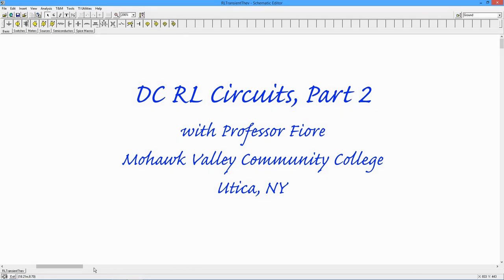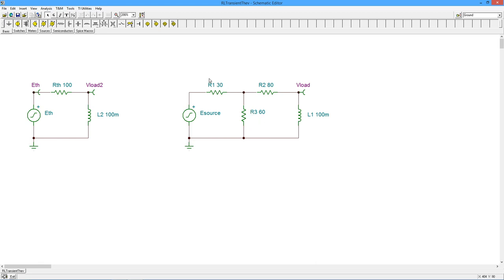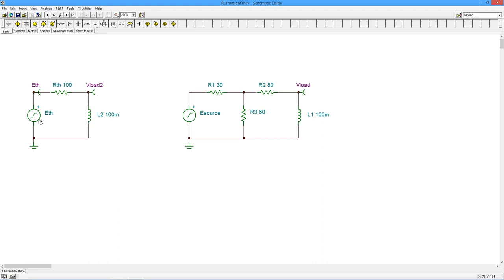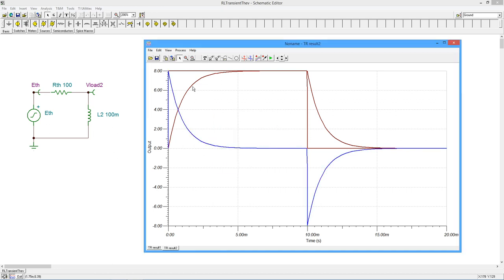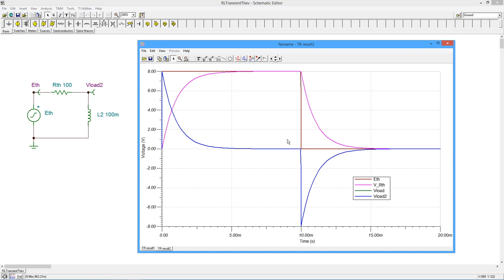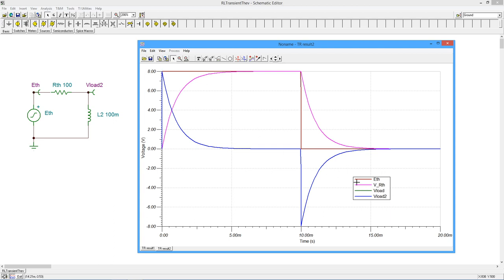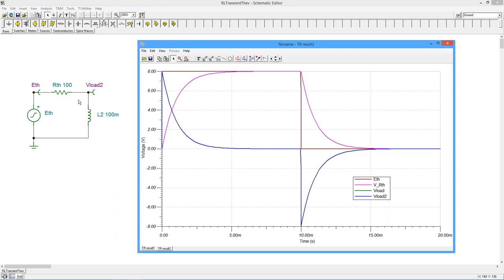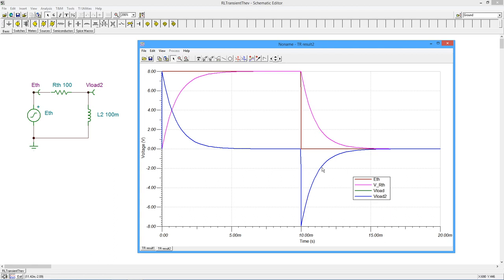DC Electrical Circuit Analysis: RL Circuits Part 2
This video examines the transient response of RL circuits via simulation. Thevenin's theorem is used to simplify the network.

Reference: DC Electrical Circuit Analysis, Chapter 9, section 5.